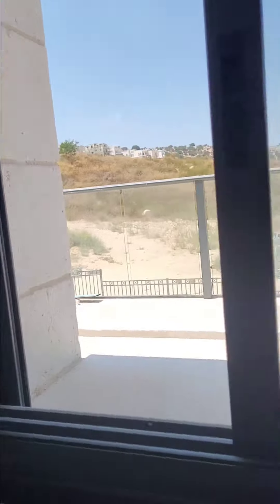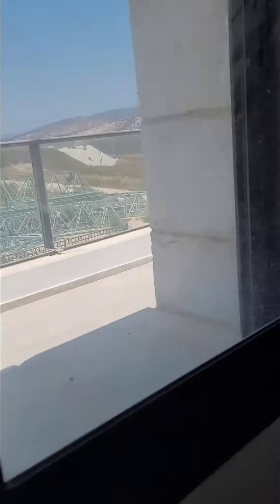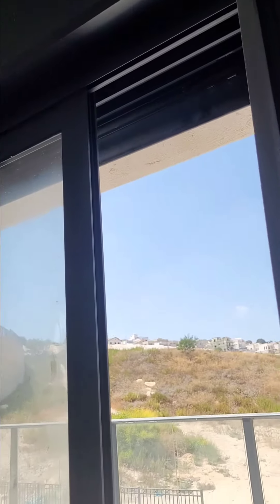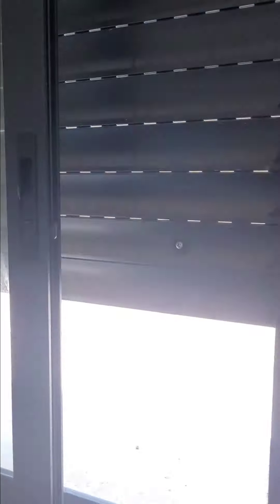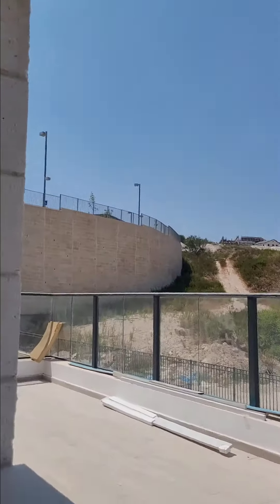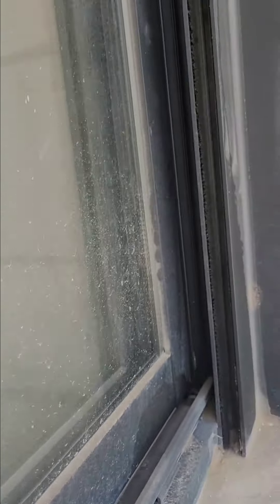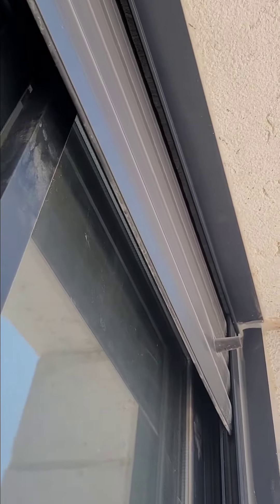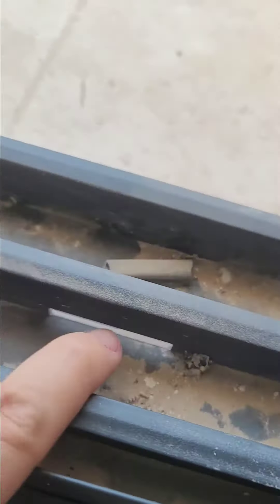Buying an apartment on paper - what to check before getting the keys